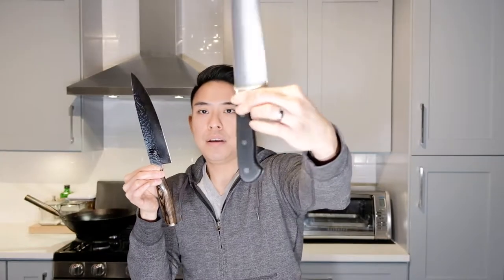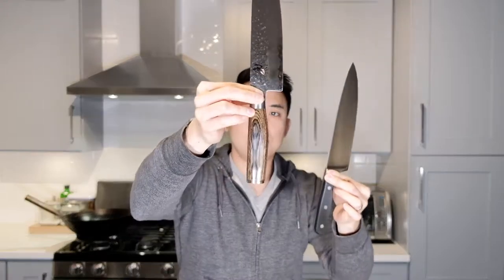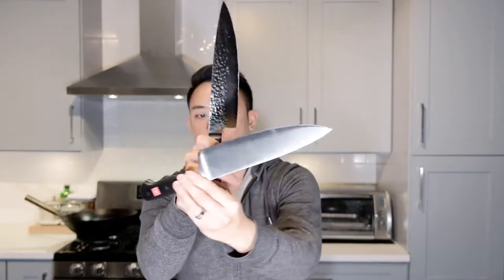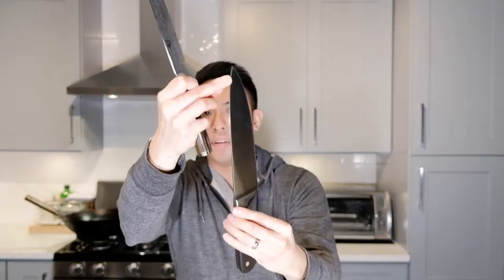10 Chef's Knife Purchasing Tips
10 Chef's Knife Purchasing Tips. If you're not sure where to start when it comes to purchasing a chef's knife, consider these 10 things before making a purchase.

Knives shown in this video:

Victorinox Fibrox 8-Inch Chef's Knife (Purchased New)
Wustof Classic 8-Inch Chef's Knife (Purchased Damaged and self repaired)
Shun Premier 8-Inch Chef's Knife (Purchased Damaged and self repaired)
Shun Kanso 8-Inch Chef's Knife (Purchased New)
Misono UX10 210mm Gyutou (Damaged box purchase,)
Moritaka AS 210mm Gyutou (Purchased New)
Global GS-3 5-Inch Utility Knife (Purchased New)
Thunder Group 6-Inch Asian Cleaver (Purchased New)